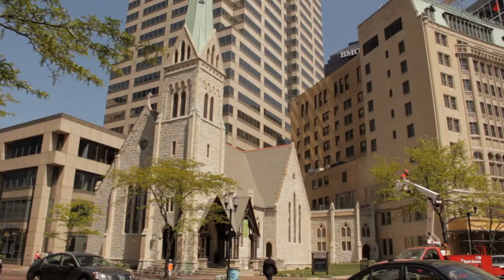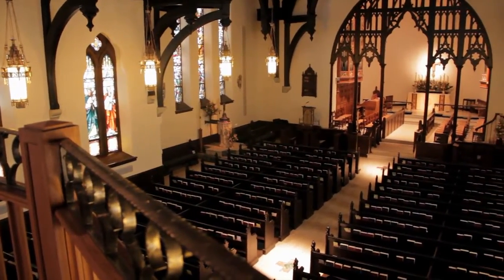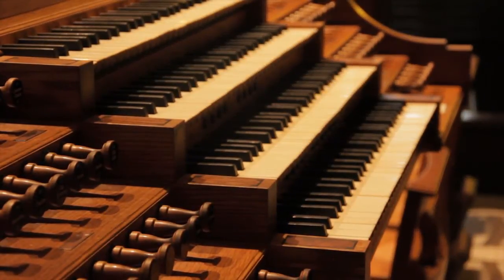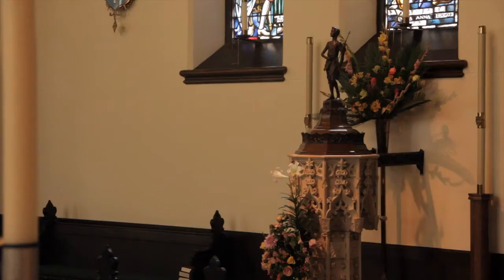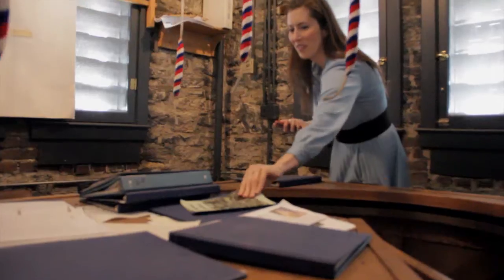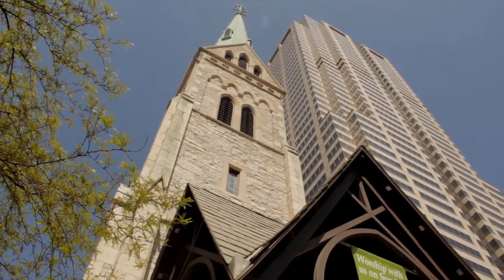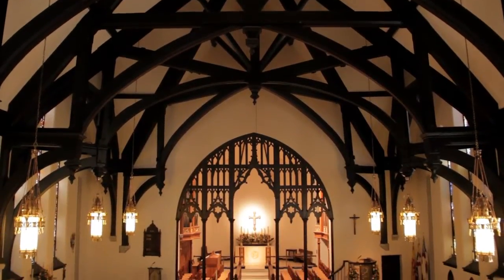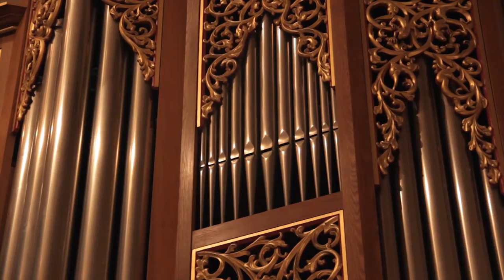Christ Church Cathedral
Historic Indianapolis founder, Tiffany Benedict Berkson visits Christ Church Cathedral, on Indy's famous Monument Circle.